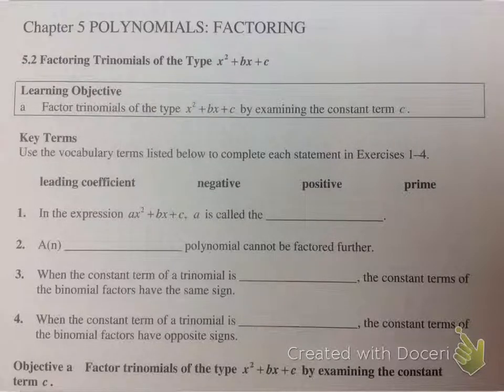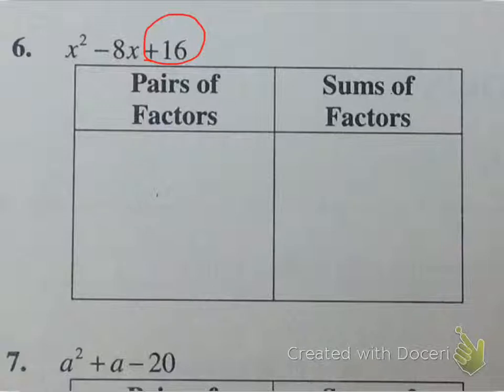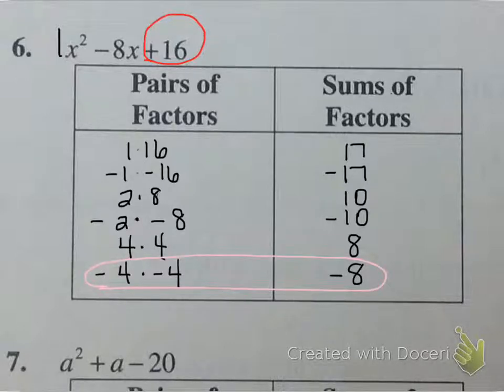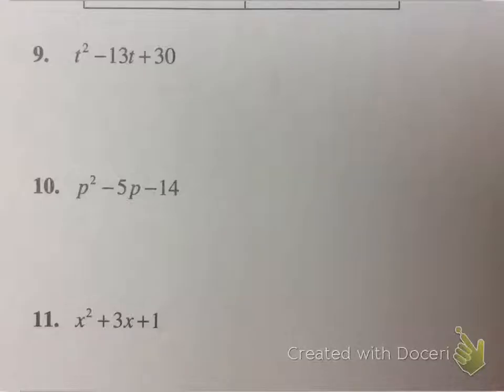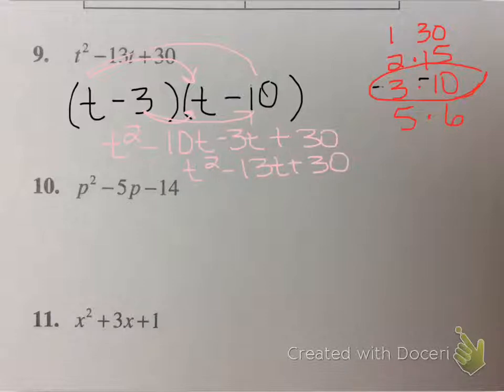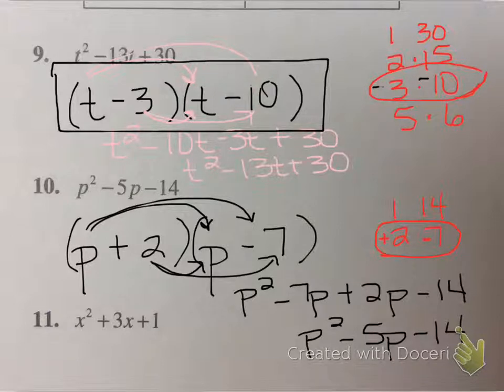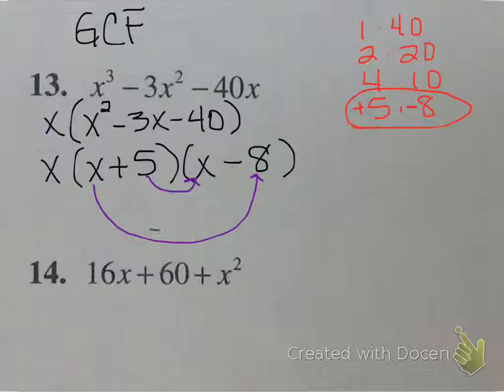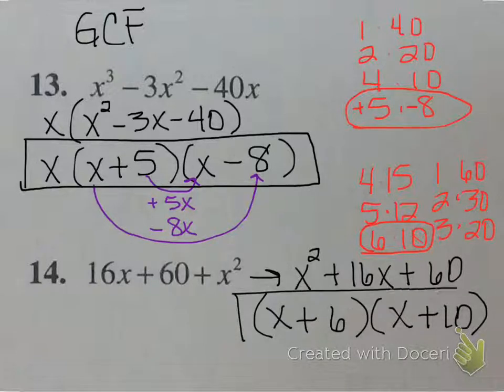Factoring Trinomials a=1